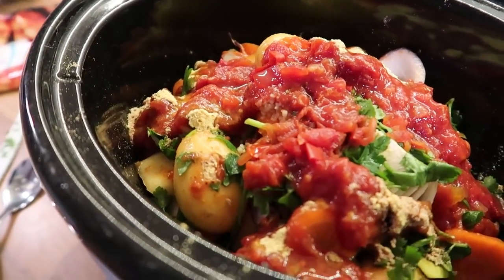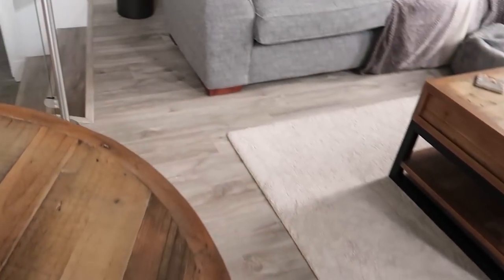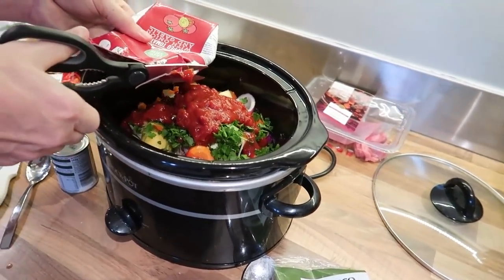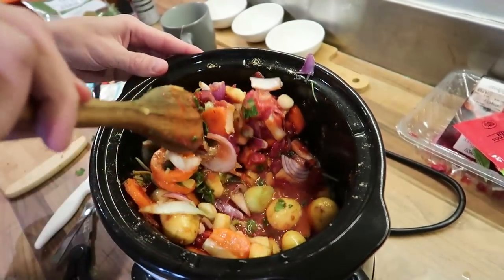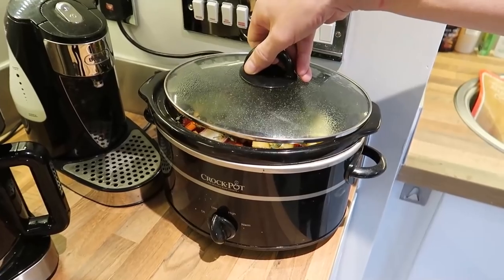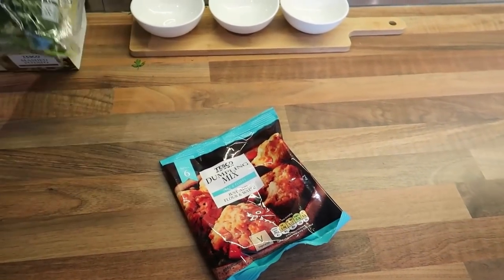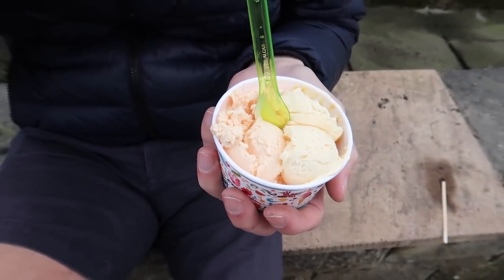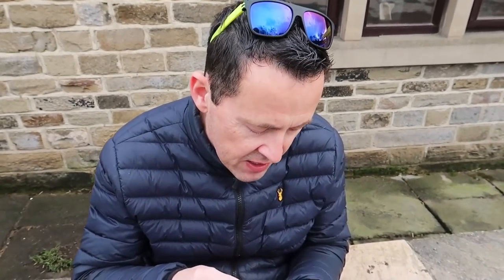MAKING A SLOW COOKER BEEF STEW | THE LODGE GUYS | HUSBANDS VLOG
⇢ AMAZON STORE FRONT (**ad**, we receive commission from Amazon for purchases made)

ABOUT US

LICENSES